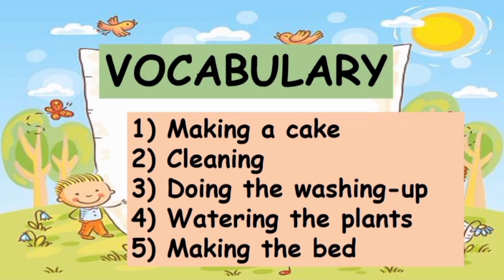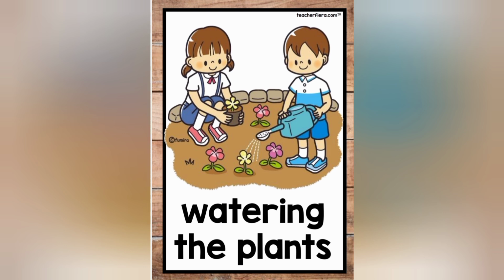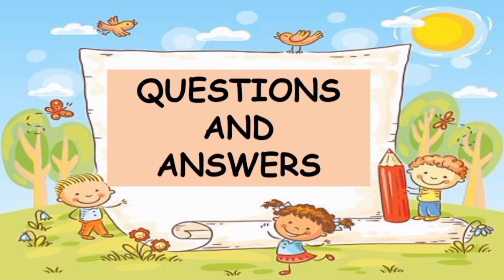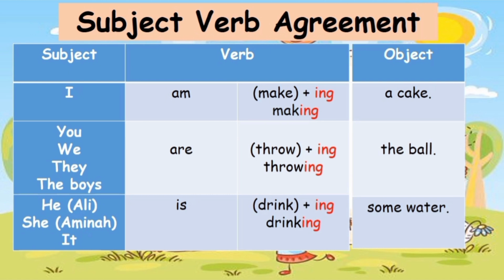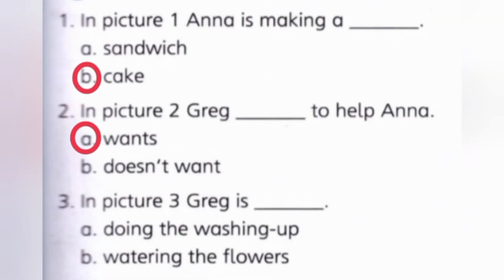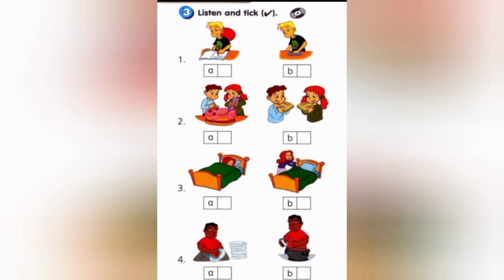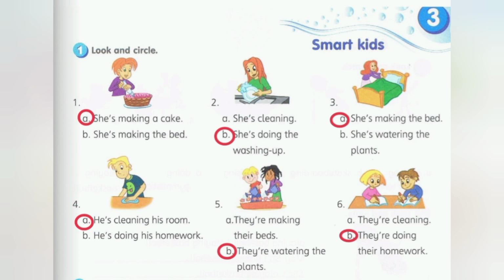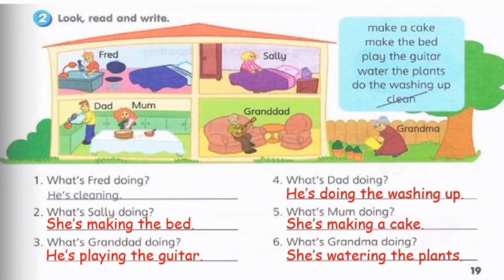GET SMART PLUS 3 : MODULE 3: RIGHT NOW (Smart Kids) | Page 26&27 | Complete Exercise and Answer